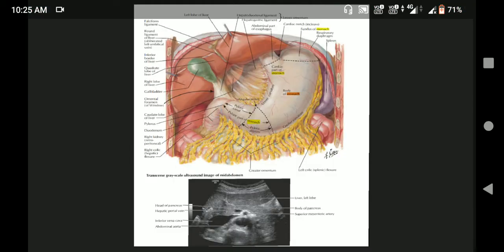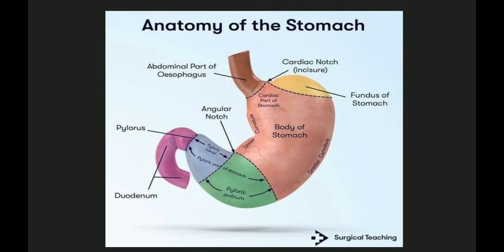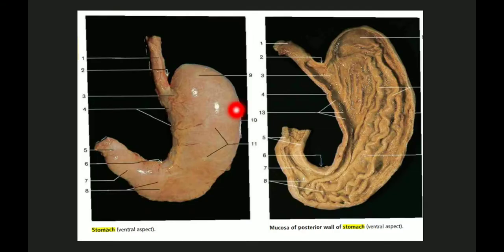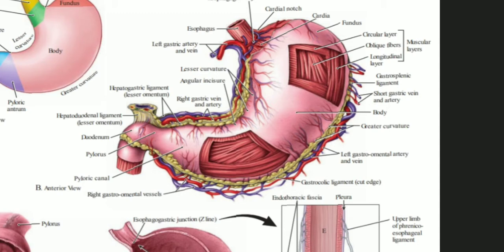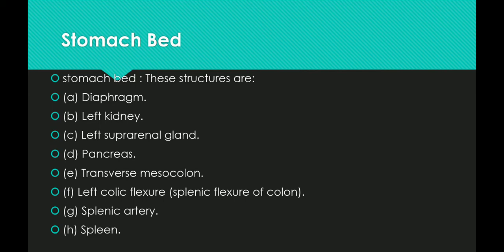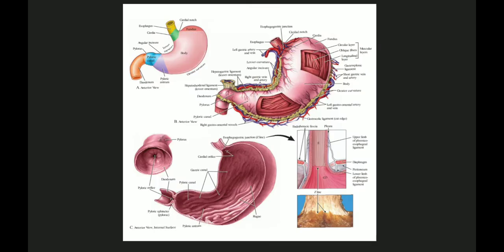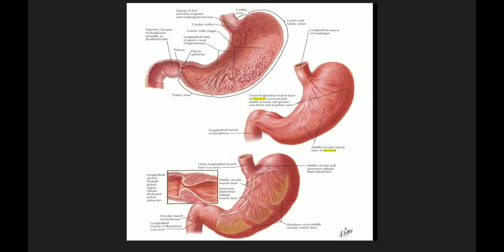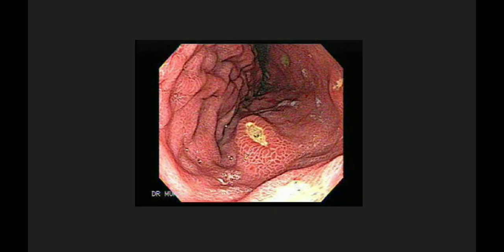Anatomy of stomach external features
Location ,shape , external features of stomach including nerve supply , lymphatic drainage and clinical anatomy